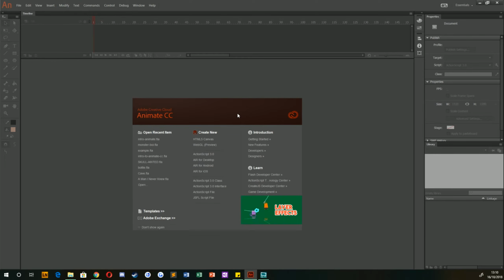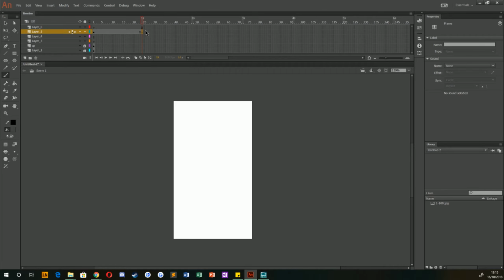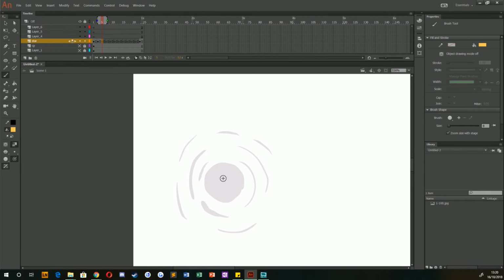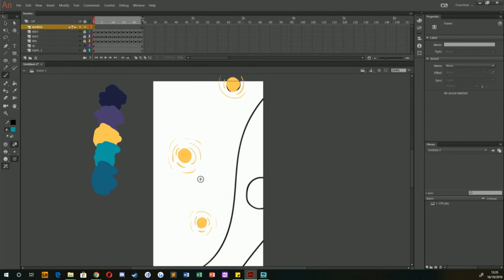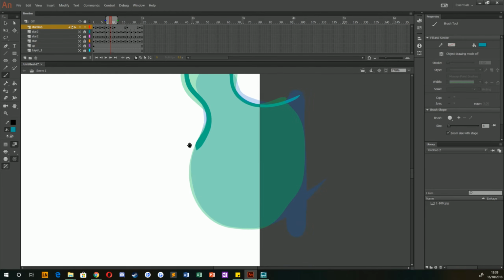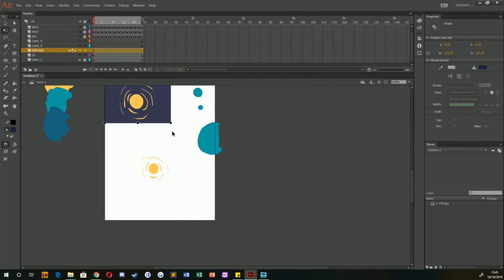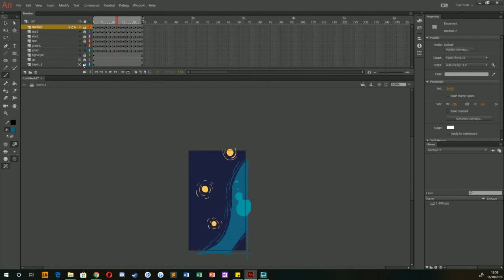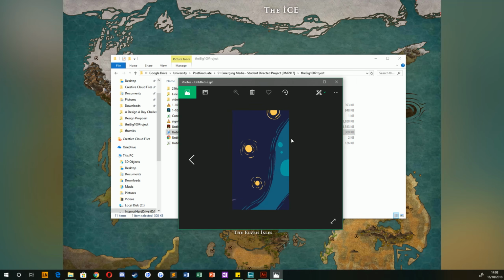Create an Animated GIF | Adobe Animate CC Tutorial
Welcome to this Big 100 Project tutorial. If you don't know what that is, find out: